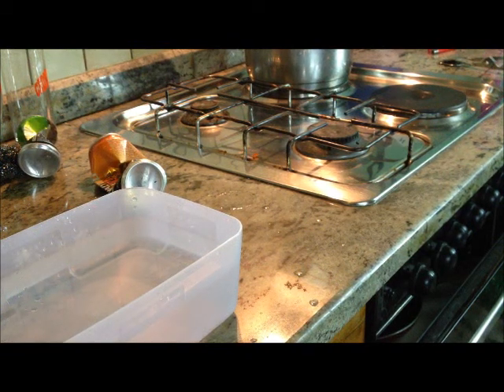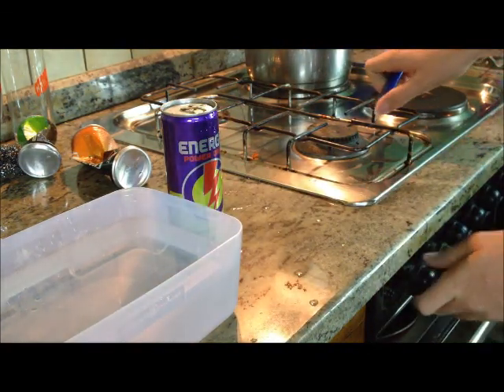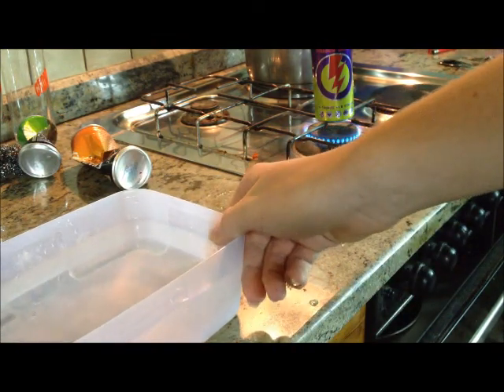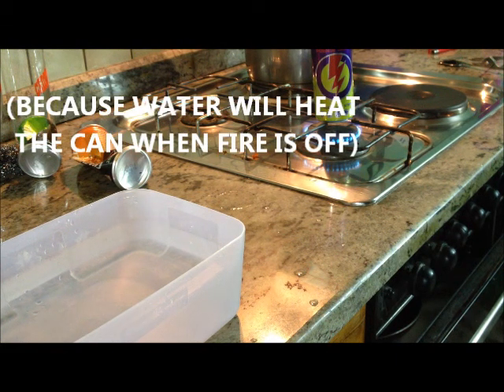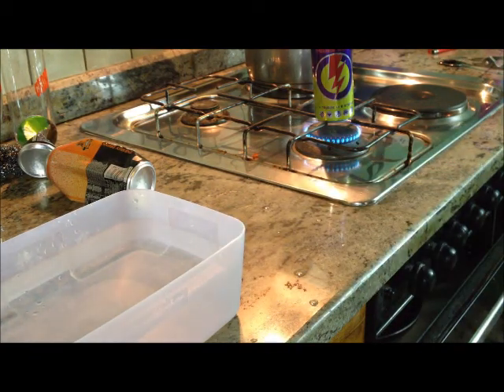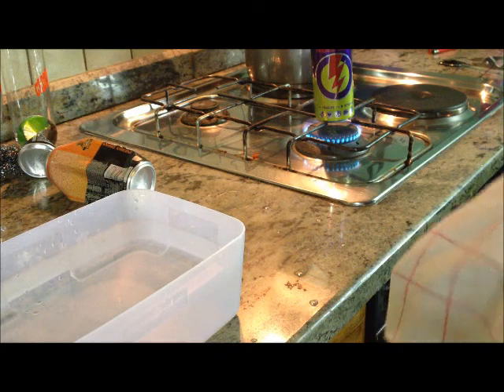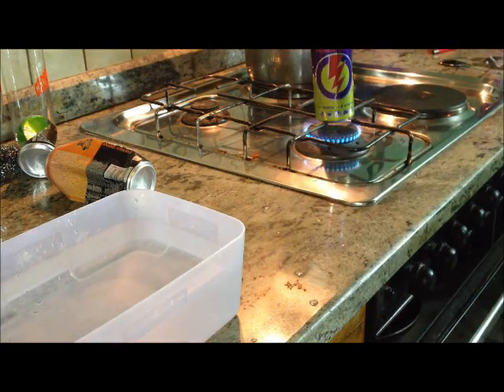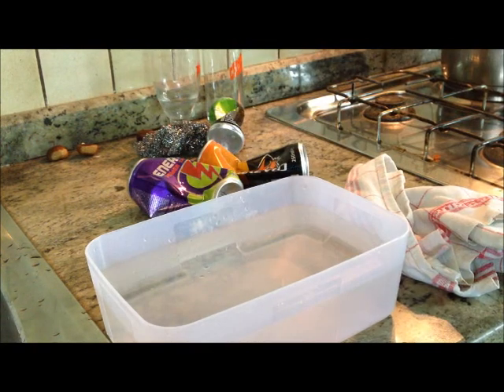Soda Can Crusher - Cool Experiment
I will show you cool and easy experiment on how to smash/crash a soda/energy drink...can